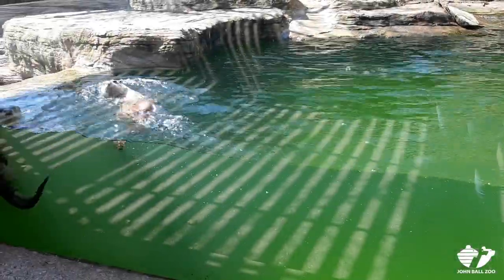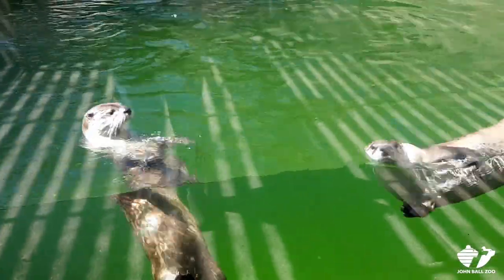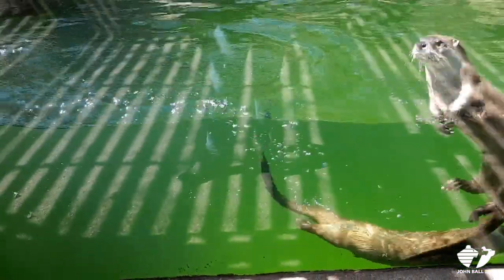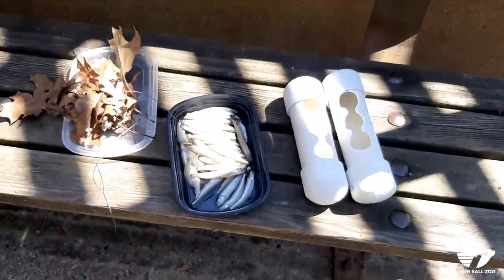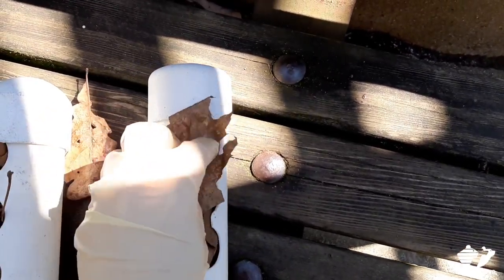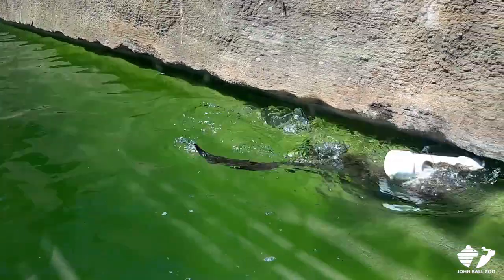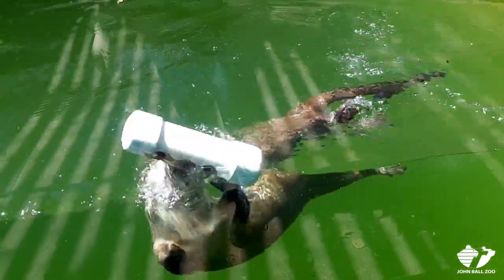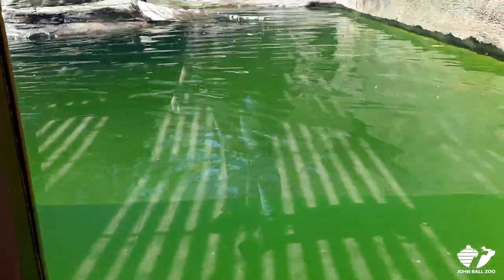Zoo Insider - Otter Visit and Enrichment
Our pair of North American river otters, Slyde and Chumani, are the highlight of this Zoo Insider. These two are a favorite of many guests, volunteers, and staff alike!

We learn from animal care supervisor Jaime about the river otter species, and also about Slyde and Chumani’s personalities and what makes them unique and special.

River otters have a physical shape made for quick swimming, along with long slender bodies, small ears, nostrils that can close underwater, webbed feet, and nictitating membranes (clear eyelids for underwater hunting and navigation).

Through enrichment, watch as they use these along with their natural hunting and foraging instincts to access the hidden food. It is interesting how each of them does this differently.

While this species is doing well in the wild, we must maintain clean waterways for their continued success. You can help animals like the river otters by keeping waterways clean. Support conservation programs by participating in local conservation and citizen science efforts like local river and beach clean-ups.